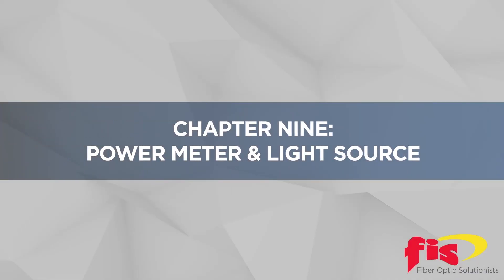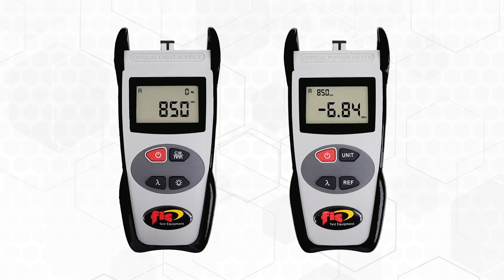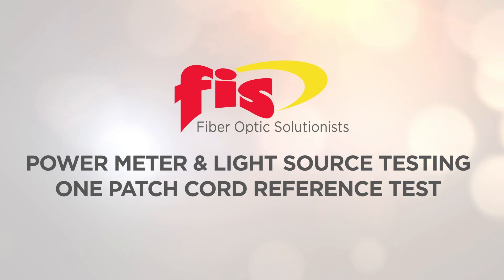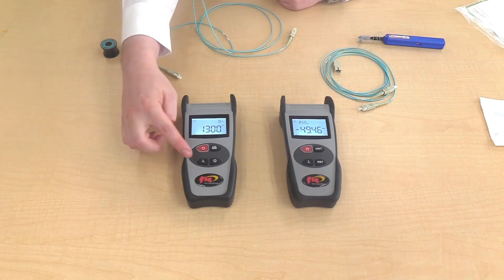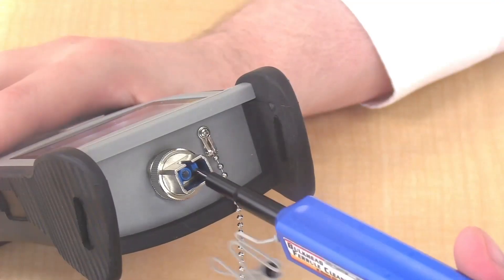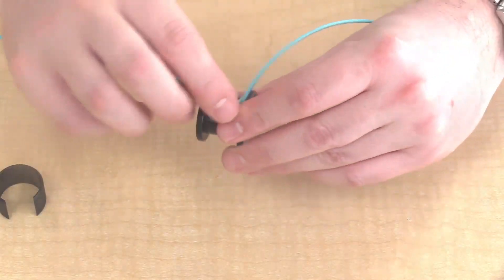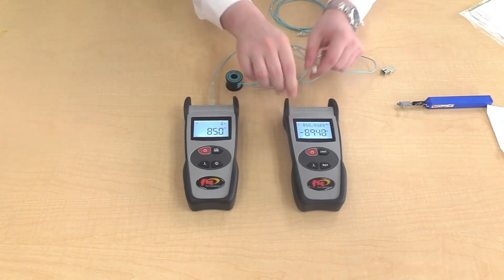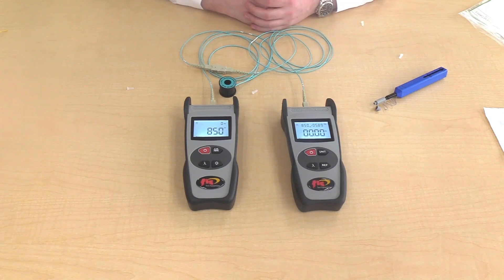Power Meter & Light Source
In this video, you will understand what a power meter and light source do and then a demonstration of a patch cord test using a power meter and light source.